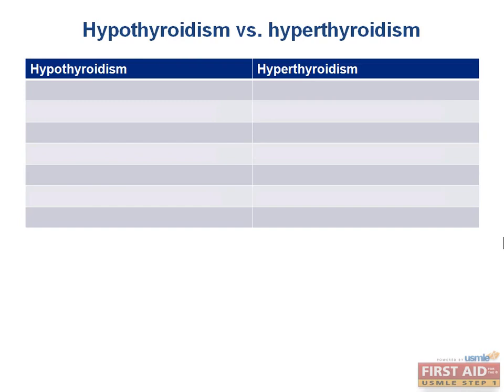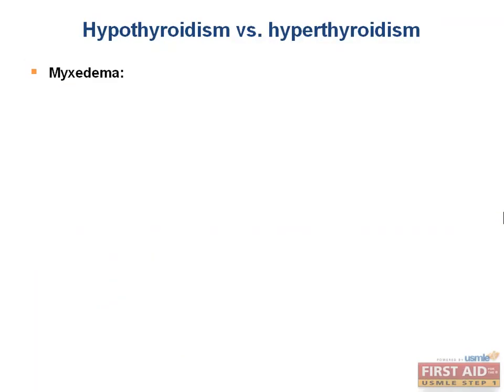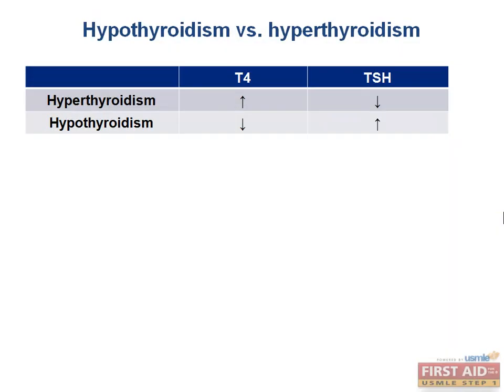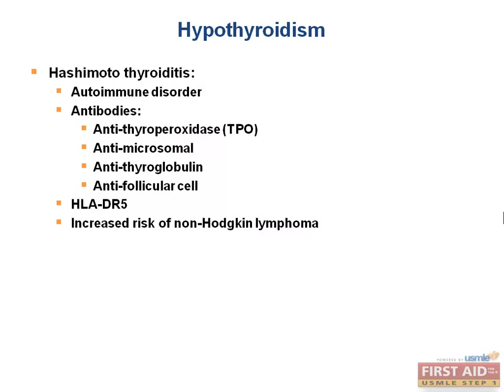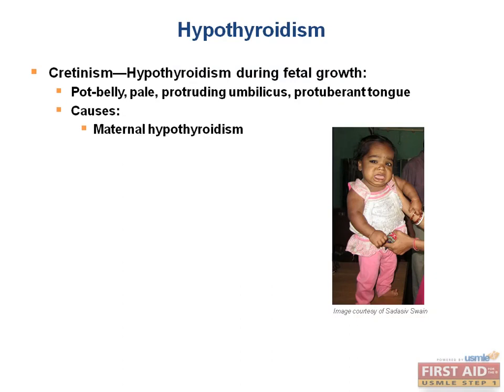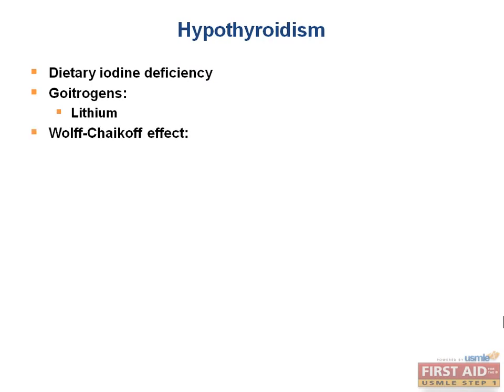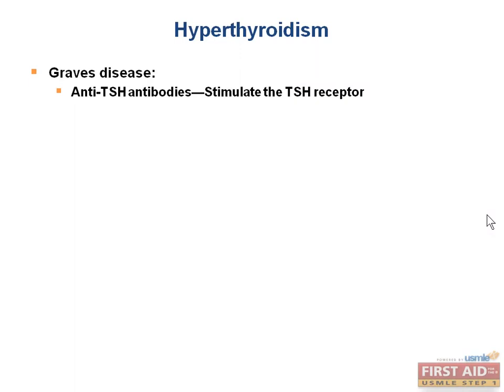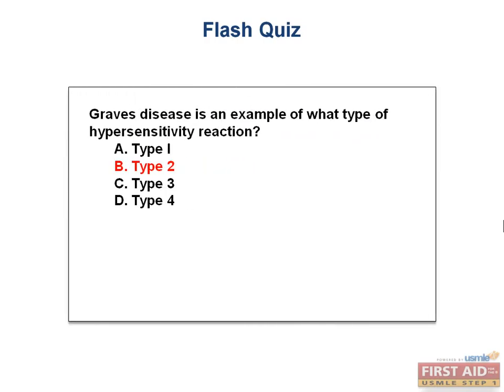hypothyroidism and hyperthyroidism